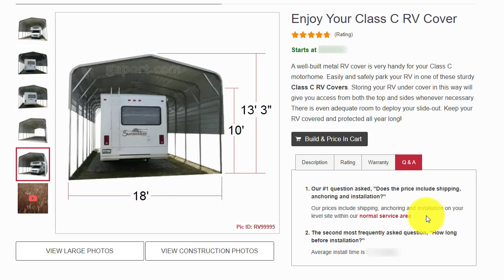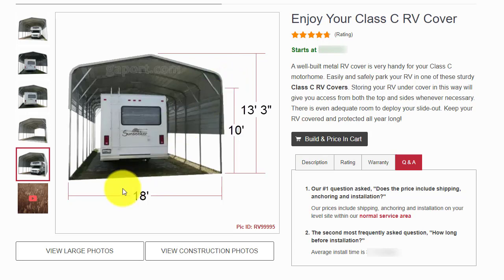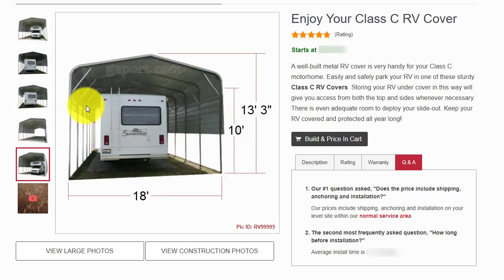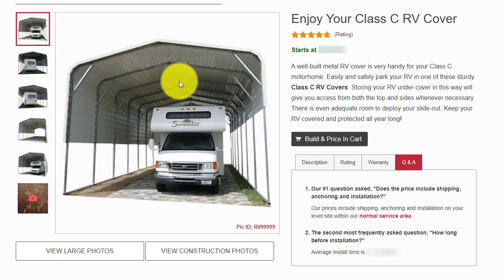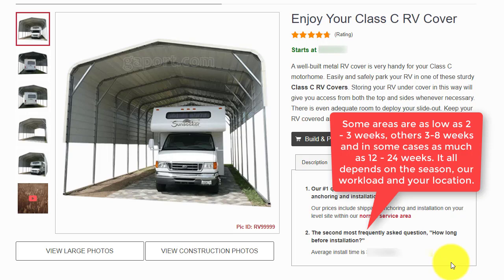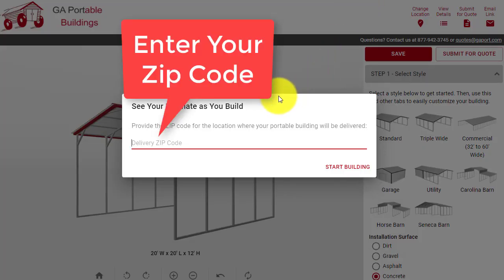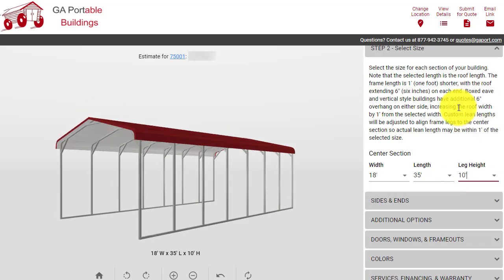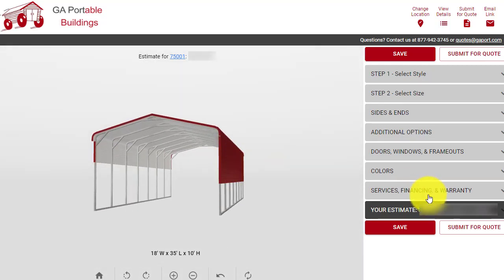Metal RV Cover For Class C RV - Check out this Steel RV Carport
This video is designed to illustrate a sturdy engineer certified class-c rv cover.

Please visit our Class C RV Carport page here for pricing